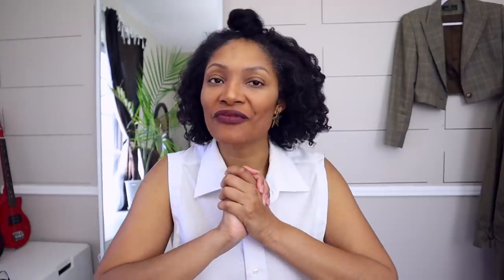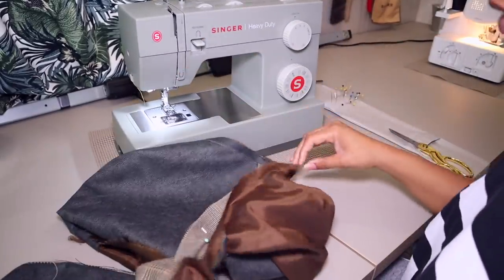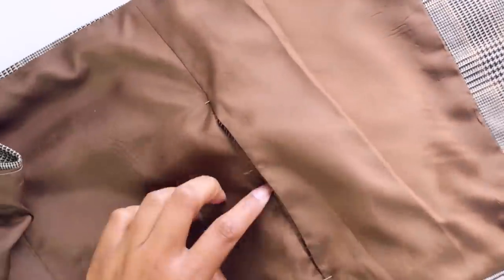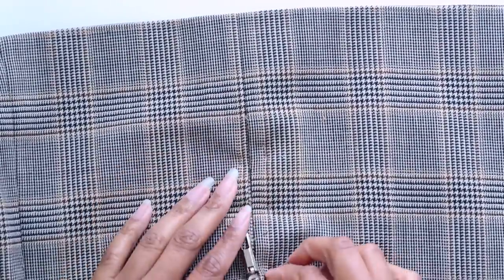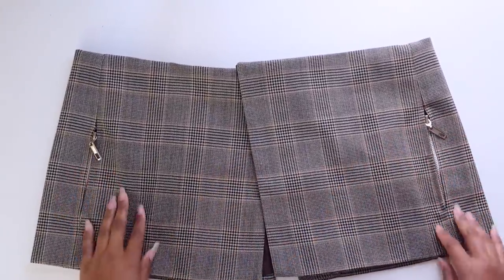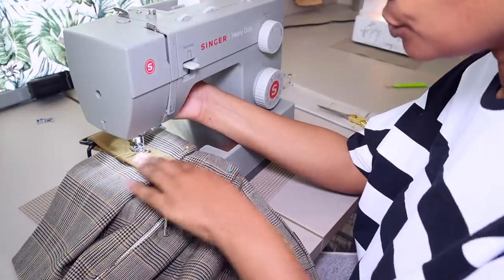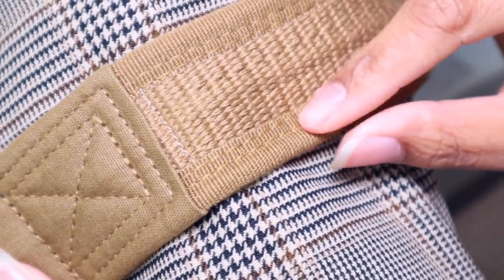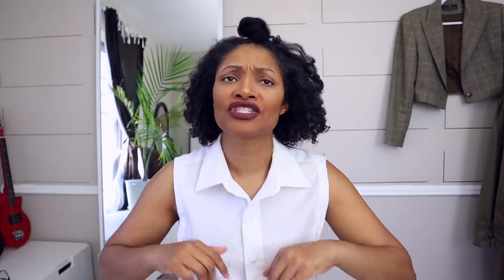DIY Peplum Belt Blazer Thrift Flip!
Let's make a paper bag waist peplum belt from the rest of the blazer from our no-sew cropped blazer upcycle last week!  We saw these belts on the runway and this is an amazing way to thrift flip one. And it has a through pocket that's functional, but I love the dramatic effect.  LOL!  I've also seen these called a dress belt, hip belt, obi belt, corset belt, or Basque belt.

8 Stand Out Fall Outfit Ideas That Won't Break The Bank!

U P C Y C L E S   M E N T I O N E D

P R O D U C T S   M EN T I O N E D
Singer Heavy Duty 4452
Gold Scissors
Upcycling Tools

S H O P   T H I S   L O O K
Green Cargo Pants
Plus Size Green Cargo Pants
Lace Crop Top
Cropped Blazer
Plus Size Cropped Blazer